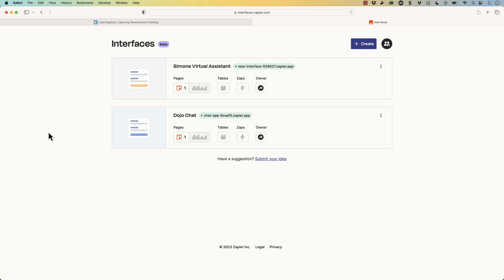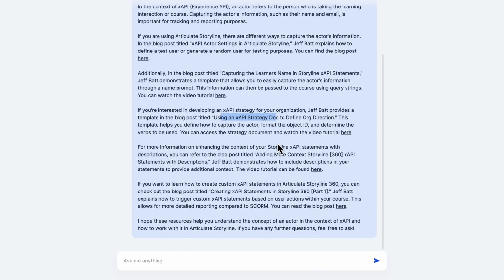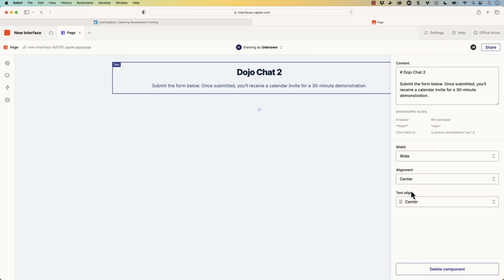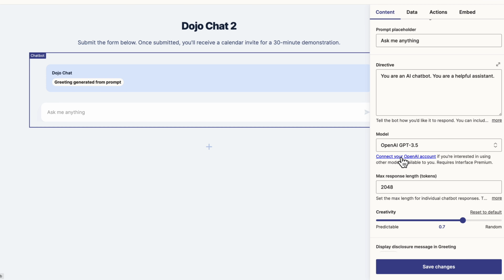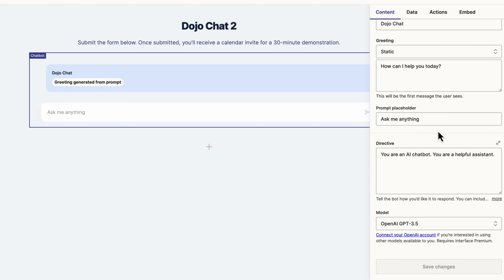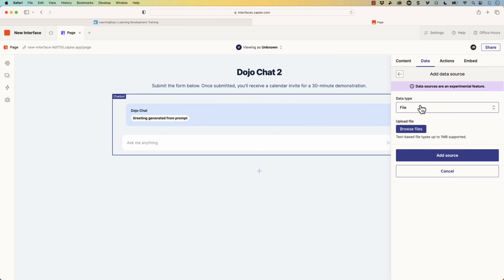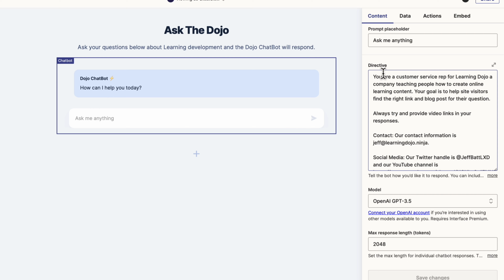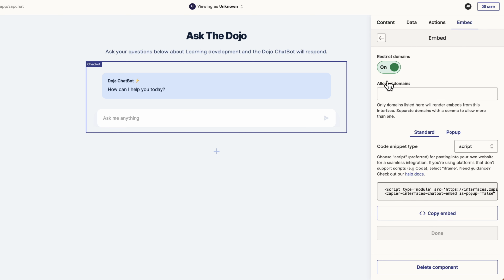Creating a ChatBot with ChatGPT and Zapier: Step-by-Step Guide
Looking for a way to help learners find content quickly and easily? Consider Zapier's Chatbot, powered by ChatGPT. This customizable Chatbot allows learners to ask questions and receive tailored responses based on your company's content and the information you provide.

The best part? You have complete control over the information shared and the style in which it's presented. You can embed the Chatbot on your company's website or internal wiki and start helping learners find the content they need in no time.

In this video, I'll walk you through setting up and customizing the Chatbot to fit your specific needs. Plus, I'll provide examples of how other companies have successfully implemented the Chatbot to improve their learners' experience.